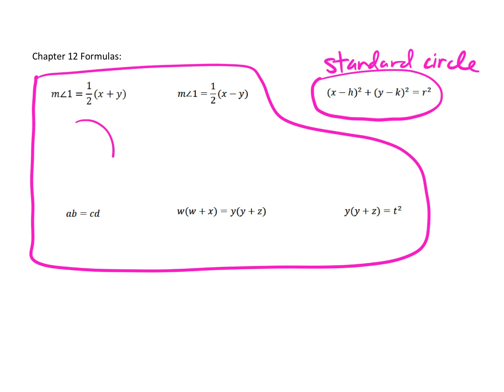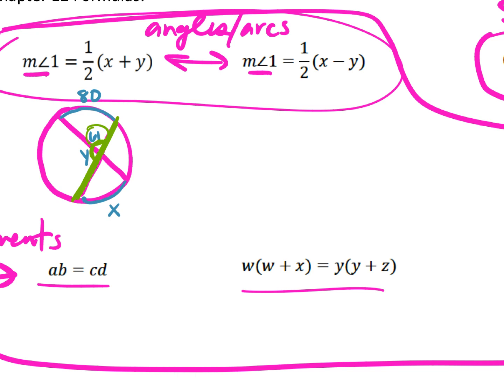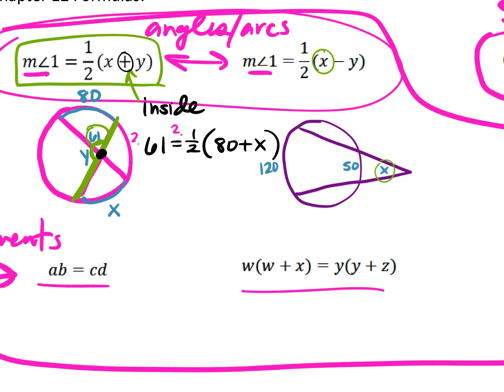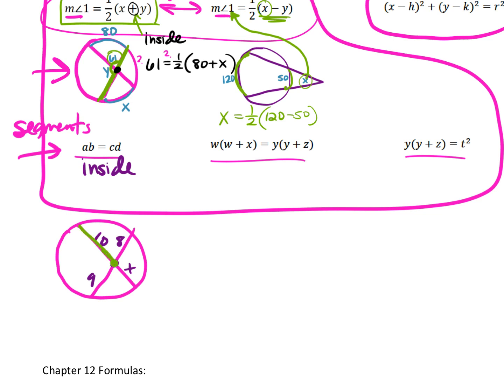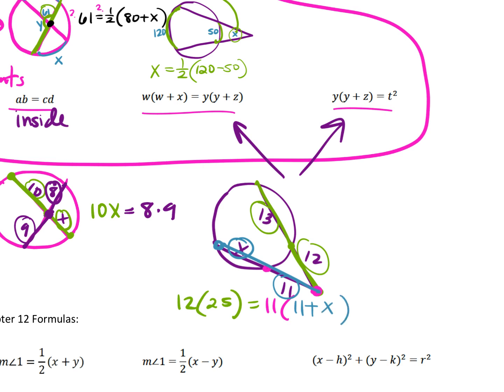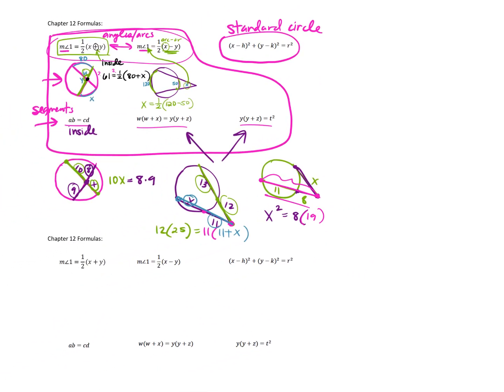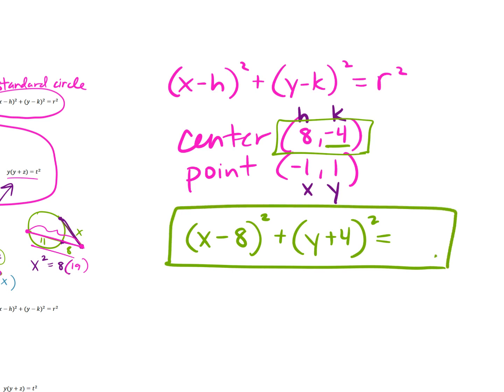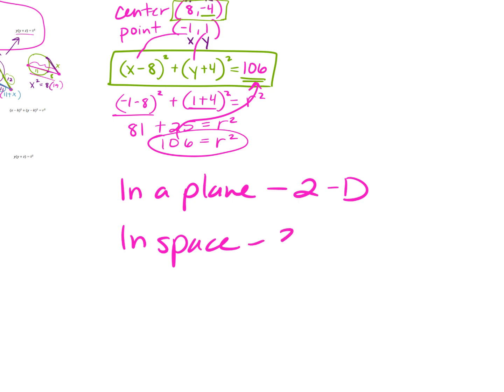Geom review 12.4-12.6